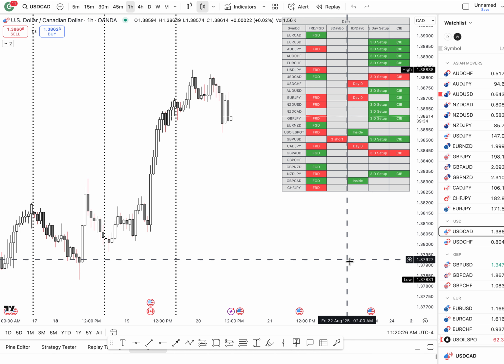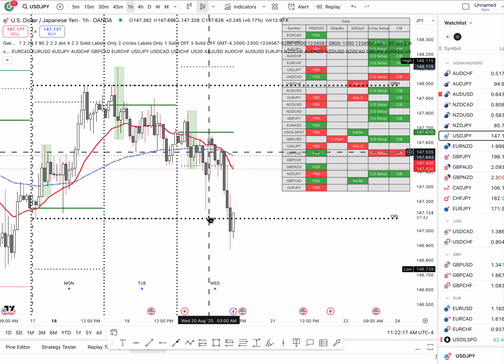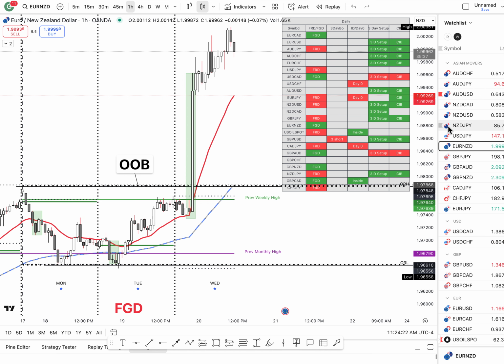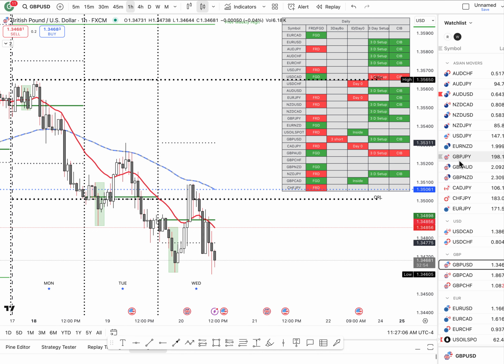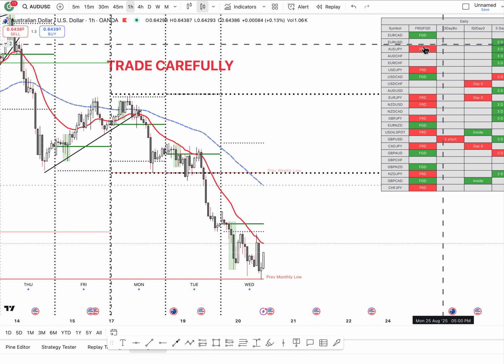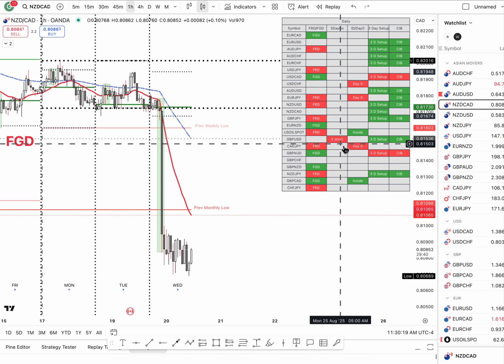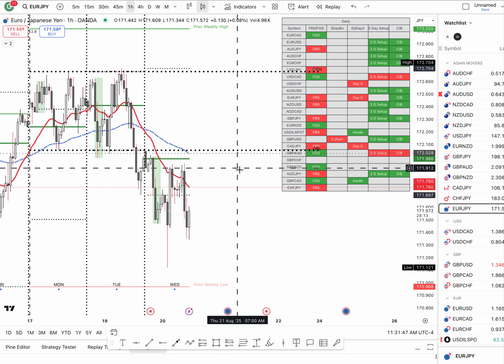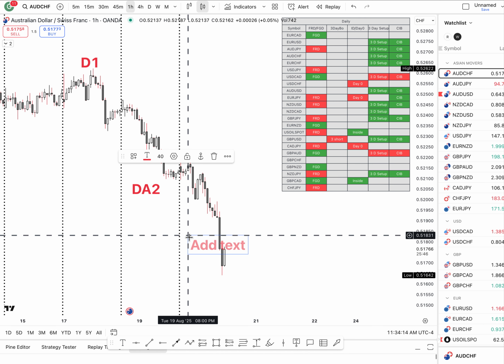Gakuna Trading Course ( Screener Manual And Instructions To Track The Best SETUPS)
Gakuna Trading Bible, coaching/ 1 on 1 sessions

1.My experience with day trading, the box strategy, using levels of rise and fall to track signal days and three day setups.
2. How to make money day trading.
3. How to identify best trade setups using the numbers.
4.Price action trading.
5. Trading ranges
6. Trading in a bull and bear channel / trends
7. Three day setup specialist.
8. Out of balance markets.
9. TREND SPECIALIST
10. EMA SPECIALIST
11. Micro trend-line
12. wedges
13. Reversal patterns

🏹🏹INDICATOR FEATURES.
THE LEVELS INDICATOR PROVIDES:
1. CLOSING PRICE LEVELS
2. PDL PDH, HOW, LOW, HOM, LOM LEVELS
3. WEEKLY SEPARATOR.
4. SESSION BOXES.
5. 20 AND 200 EMA.
6. GAKUNA DAILY AND WEEKLY REVERSAL/CONTINUATION LEVELS.
7. OPENING RANGE HIGH AND LOW.
8. INITIAL BALANCE HIGH AND LOW.
7. MAJOR ROUND NUMBERS (PRICE IN A BOX) 📦